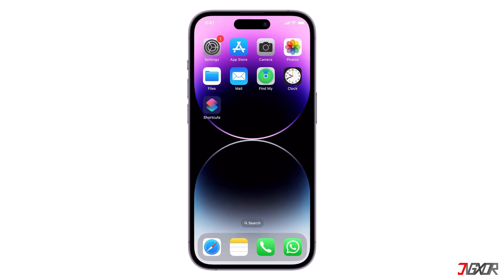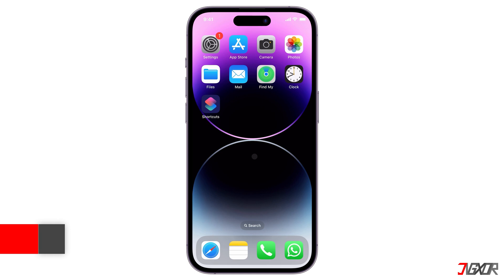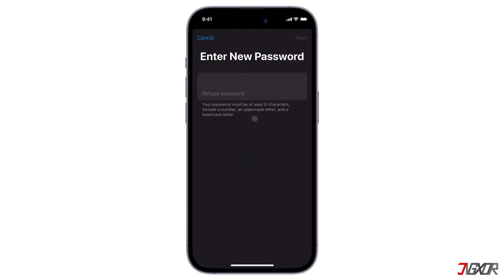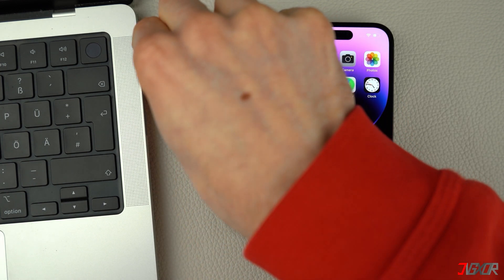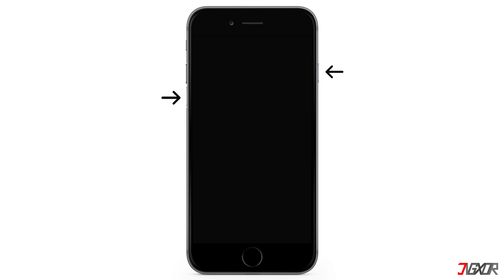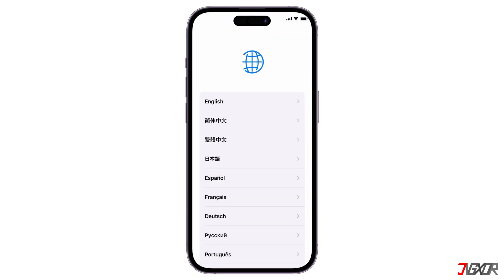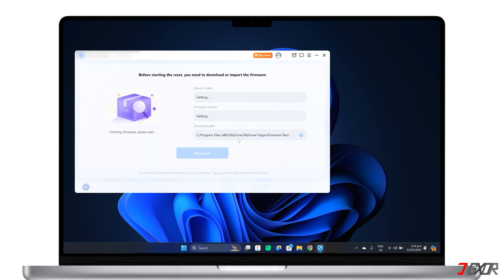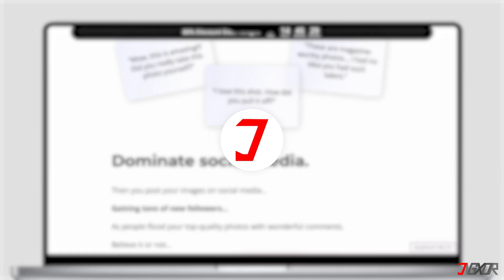How To Factory Reset iPhone Without Apple ID Password [2024]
Hey what’s up Jigxor here! By default your iPhone normally requires your Apple ID password before you can proceed with a reset. But what if you already forgot it? In this video I will show you how to reset your iPhone to factory defaults even without your Apple ID password. Let’s go!

Most important links:
* | Third-party tool for common iOS issues

Timestamps:
00:00 | Reset using Passcode
00:00 | Reset with Finder/iTunes
00:00 | Reset with Third-party Tool

Video: 896